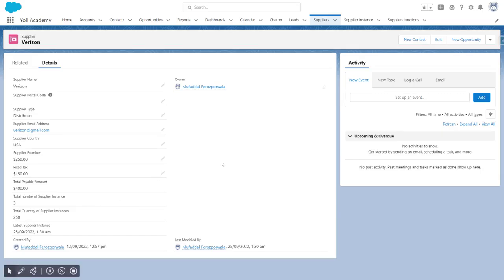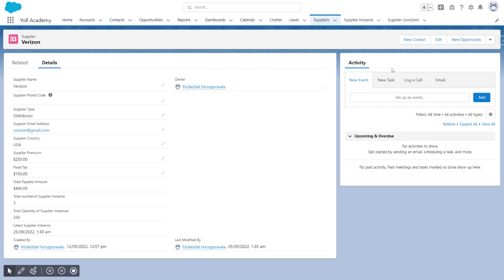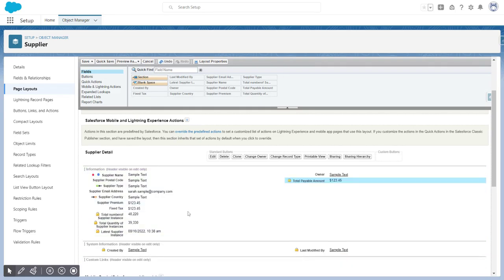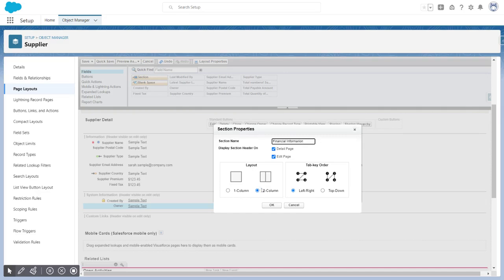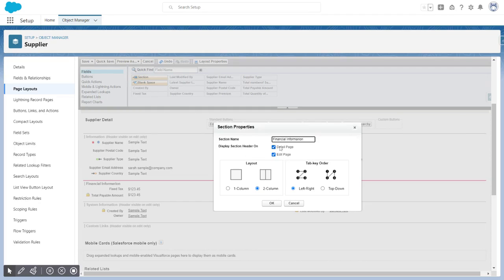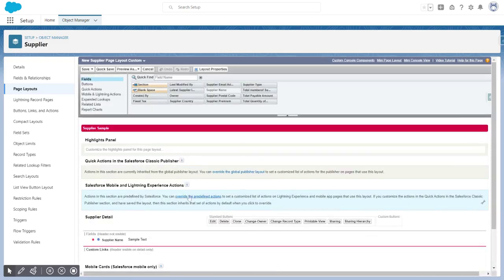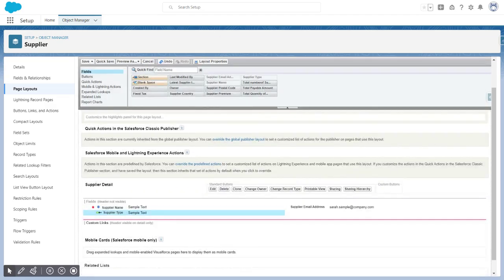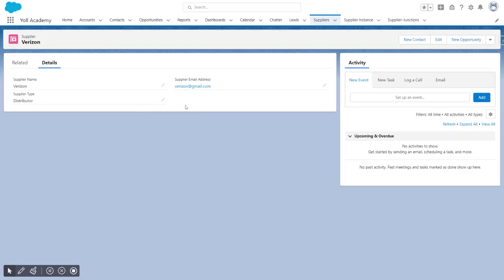How to Create and Update Page Layouts in Salesforce: A Step-by-Step Guide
Learn how to create, update, and customize page layouts in Salesforce in this detailed tutorial! Discover how to edit fields, add new sections, create two-column layouts, and assign layouts to users. Perfect for Salesforce admins and users looking to enhance the user interface and streamline workflows.

0:00 Introduction to page layouts in Salesforce
0:17 Understanding page layouts and their purpose
1:11 Accessing the Page Layout editor
1:50 Editing existing page layouts: Moving and organizing fields
3:24 Creating a new section and customizing layout columns
4:39 Adding and removing fields from page layouts
6:12 Creating a new page layout from scratch
8:11 Assigning page layouts to user profiles
9:03 Testing and validating new page layouts in the UI
9:18 Summary of page layout configuration